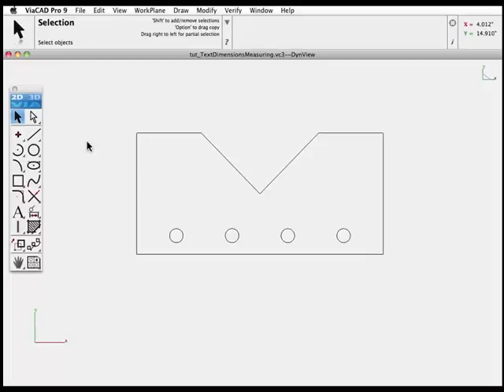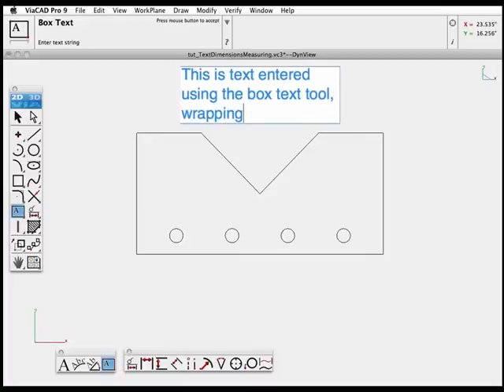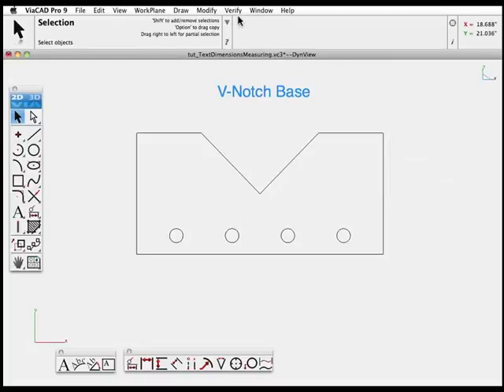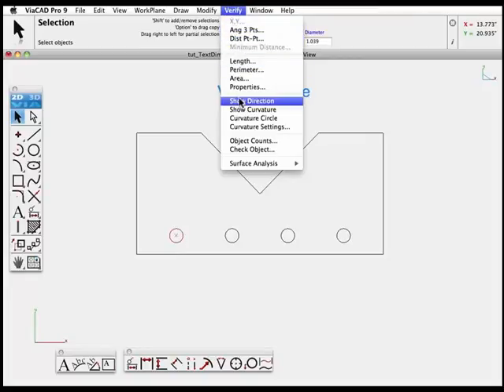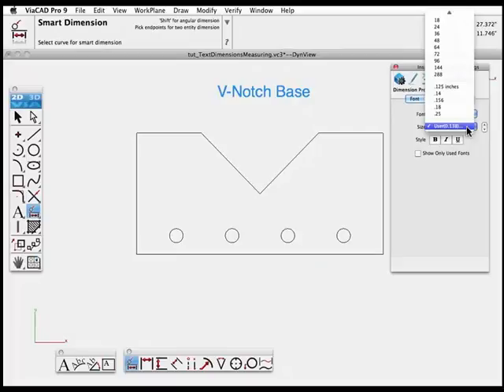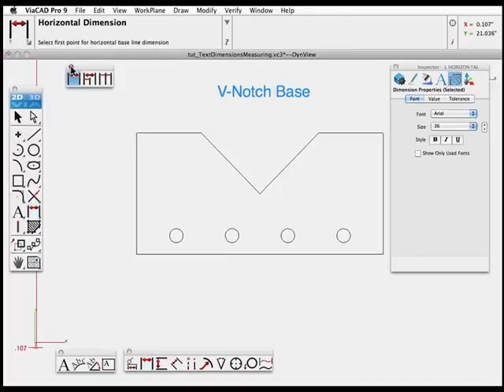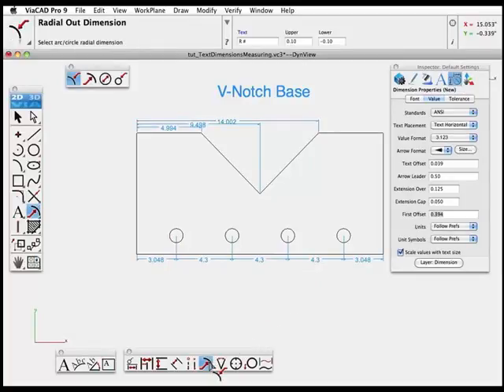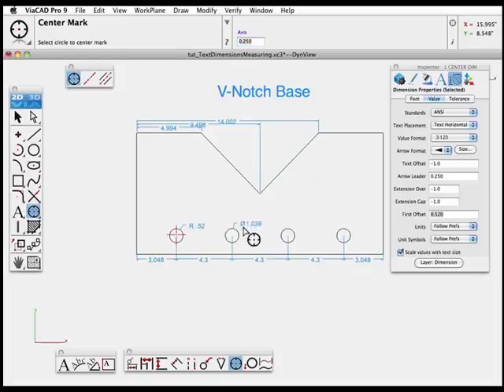Text, Dimensions and Measuring Tutorial - SharkCAD Pro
How to use the text, dimensions and measuring features in SharkCAD Pro.